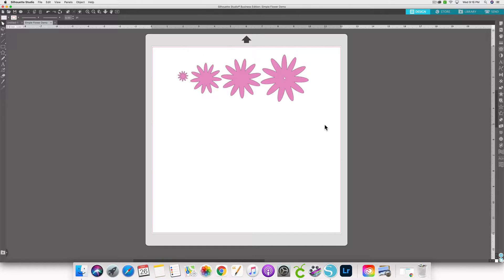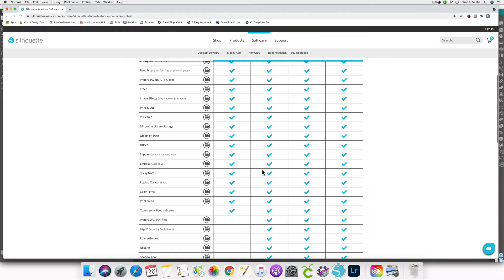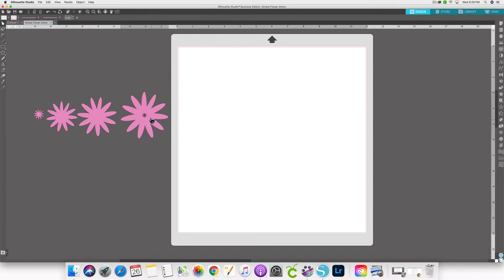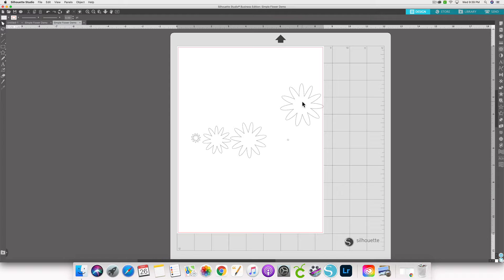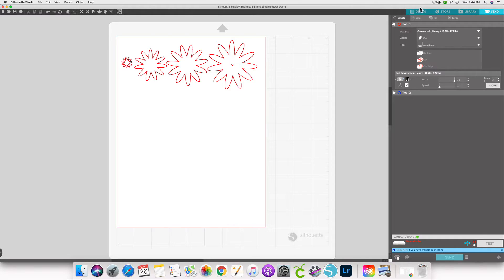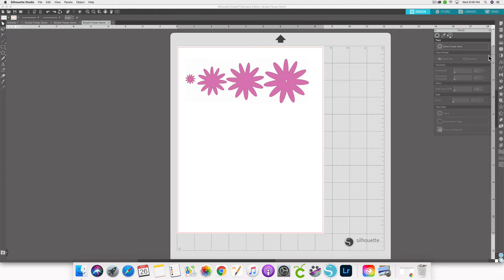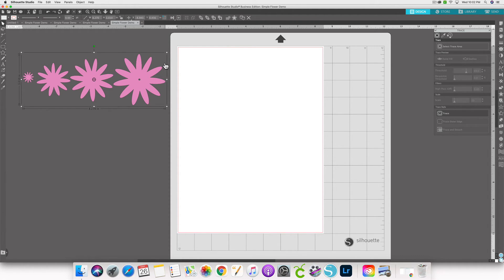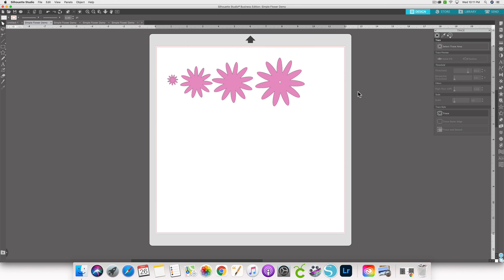Silhouette Studio - What is the Difference between SVG JPG PNG and DXF files for Silhouette Studio?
The most common file types you can use to cut with your Silhouette are .svg, .jpg, .png, .dxf, and studio files. This video will show you how to open these different file types into Silhouette Studio and the differences between them. This video will also explain which file types you can use with the Basic Edition - the free version of the Silhouette Studio software, and the file types that only work with the upgraded version of the software, at least Designer Edition. These differences can have a big impact on layered paper projects like paper flowers.

Learn how to make realistic looking paper flowers with your Silhouette with my .svg file templates and online workshops for cutting machines!

Follow along on instagram to learn more about making paper flowers with your Silhouette

Timecodes

0:00 Intro
0:15 Why file type matters
1:42 Compatible file types
2:45 What is a svg file?
6:41 What is a dxf file?
9:35 What is a jpg file?
11:07 Disclosure
14:43 What is a png file?
16:03 What is a studio file?